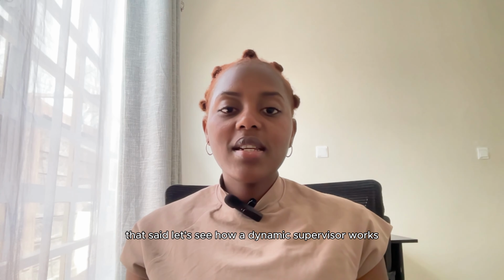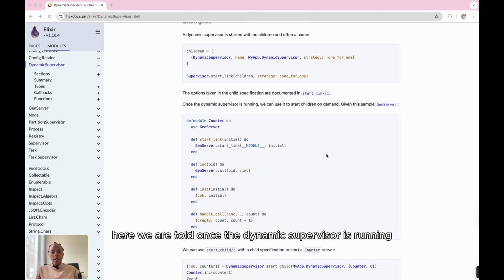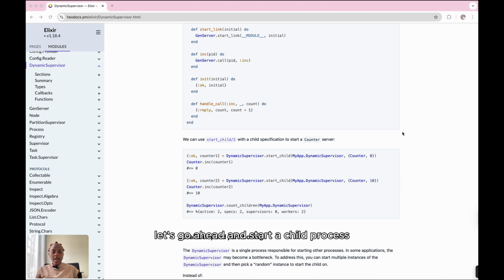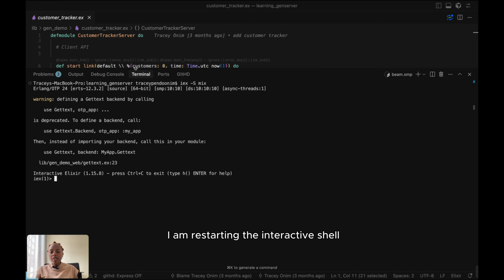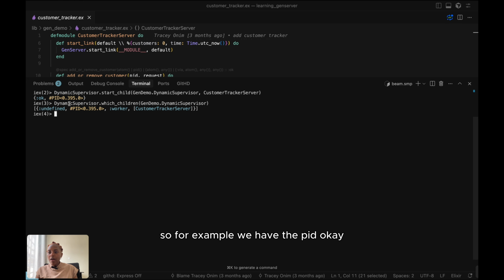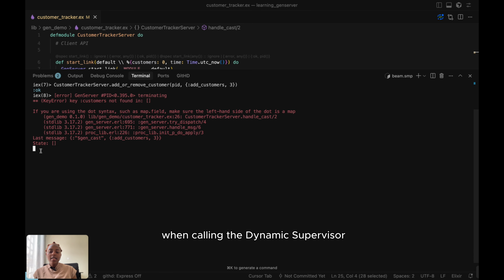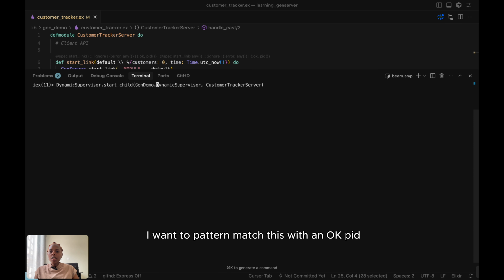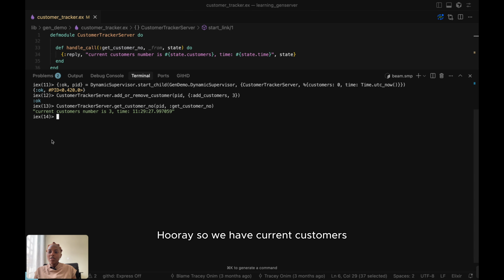DynamicSupervisor in Elixir: How to Start Processes Dynamically, Part IV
Learn how to use DynamicSupervisor in Elixir to start  processes. Understand when to use dynamic supervision and best practices for fault-tolerant applications.

📌 Topics covered:
✅ What is a DynamicSupervisor?
✅ How to start child processes dynamically
✅ How it differs from static supervision
✅ Examples and best practices to consider when starting processes dynamically